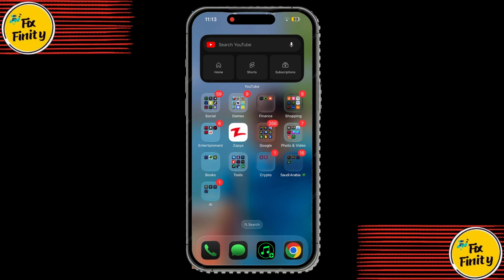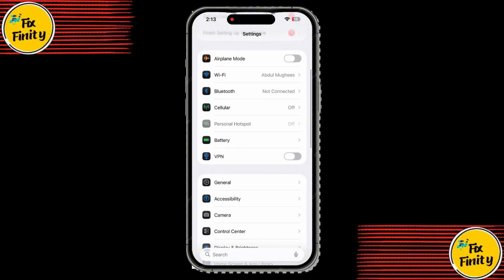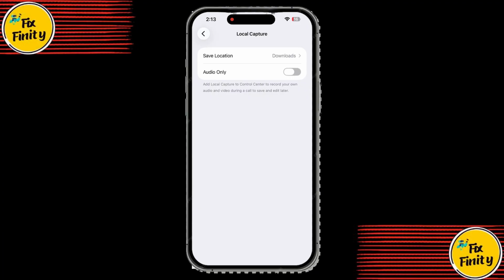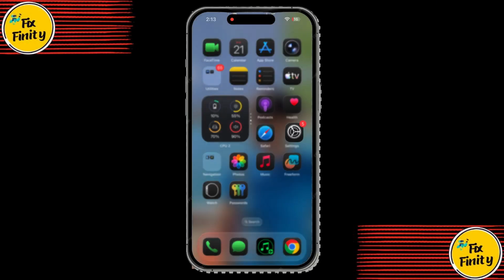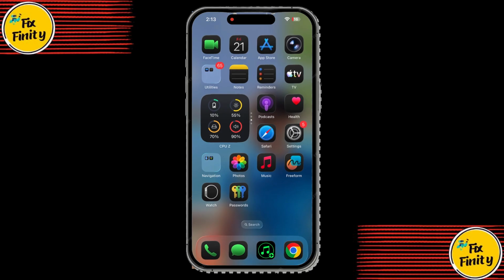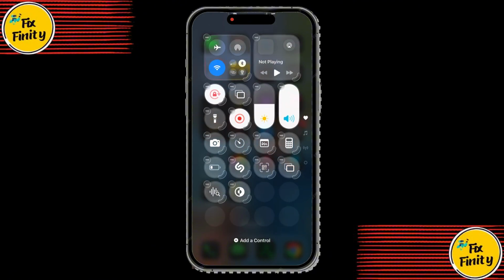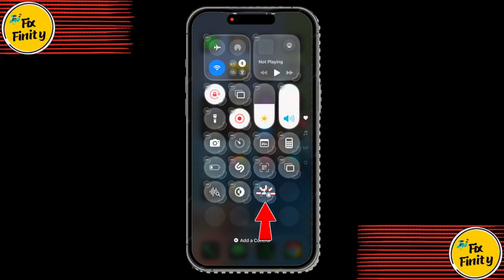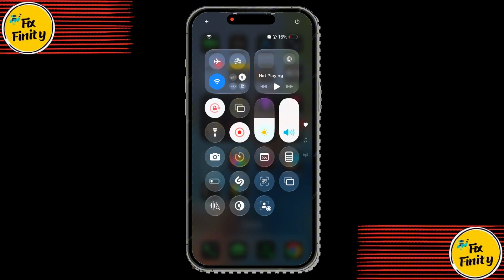How to record calls on iphone ios 26 | simple guide!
Learn how to record calls on iPhone in iOS 26 using simple steps.
Is video mein basic guide di gayi hai jisme dikhaya gaya hai ke iPhone par call recording feature kaise use kiya ja sakta hai.
Ye tutorial beginners ke liye easy aur simple hai.